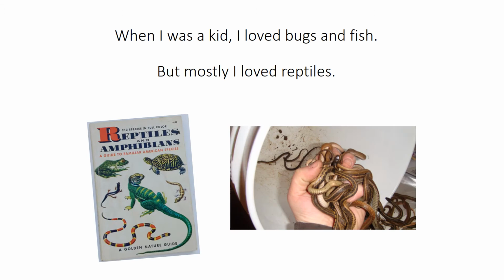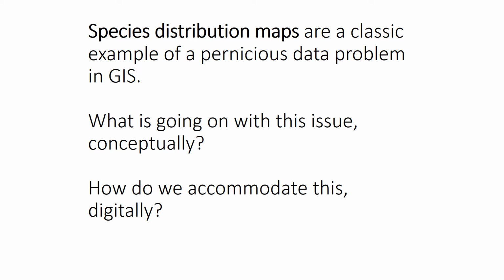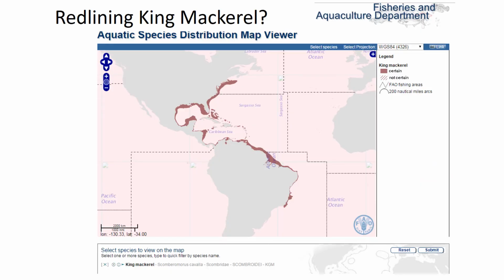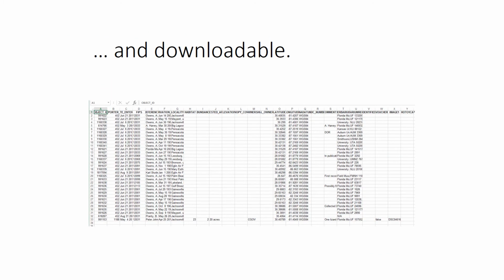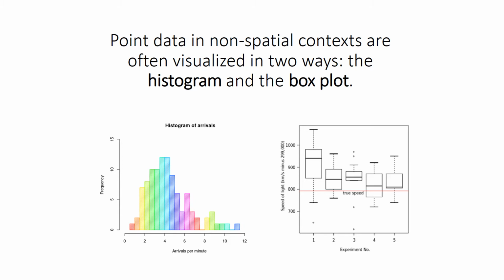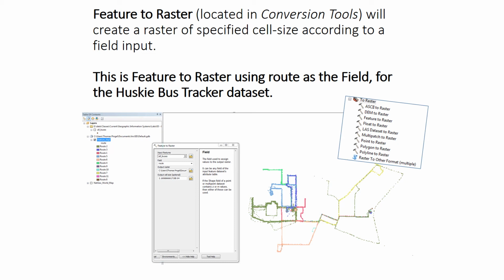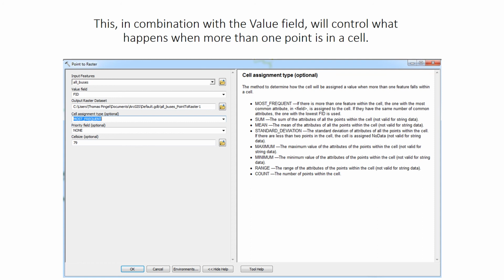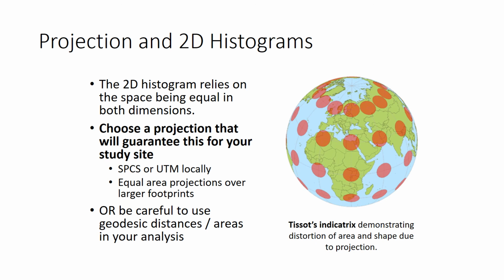GIS 05 Spatial Interpolation 1 Simple Gridding with Feature to Raster